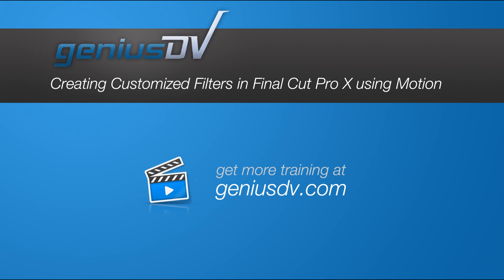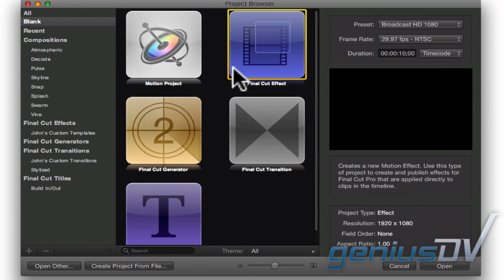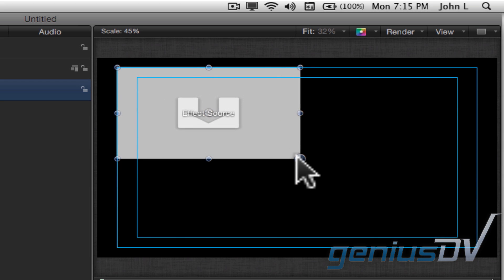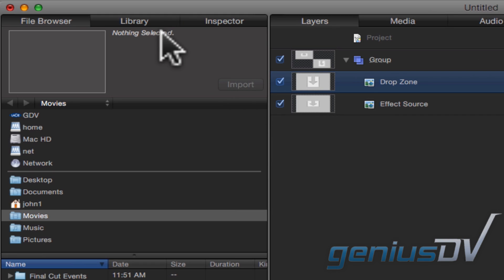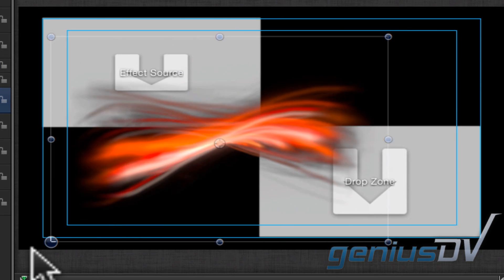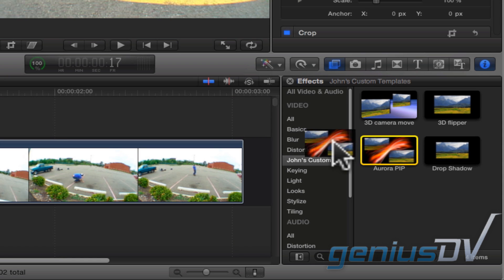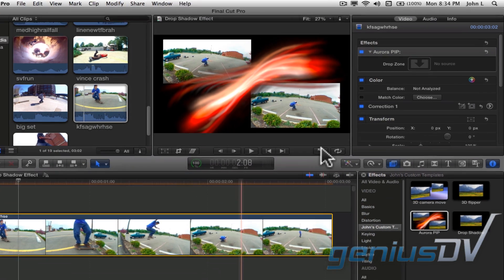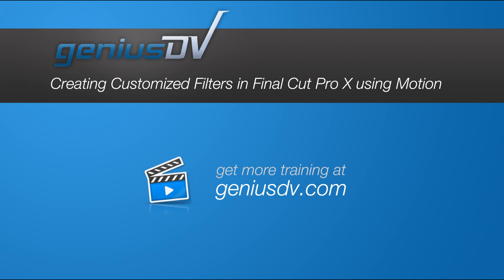Customizing Final Cut Pro X filters using Motion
Learn how to create your own specialized filters using a combination of Final Cut Pro X and Apple Motion 5.0